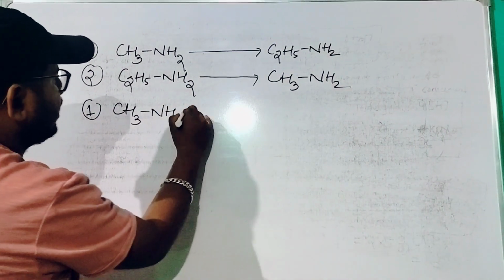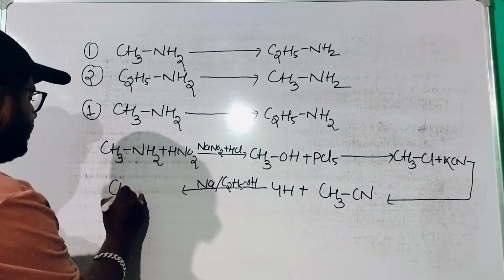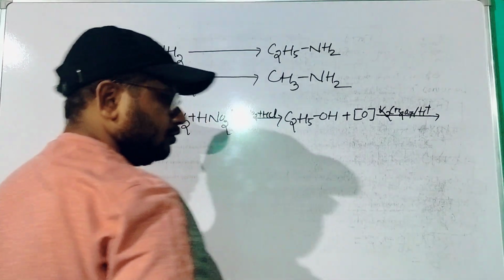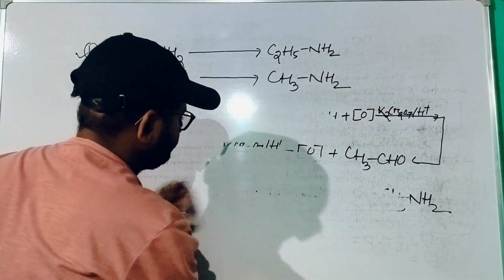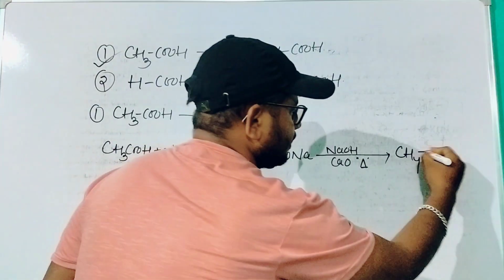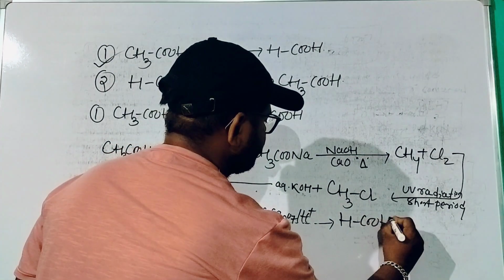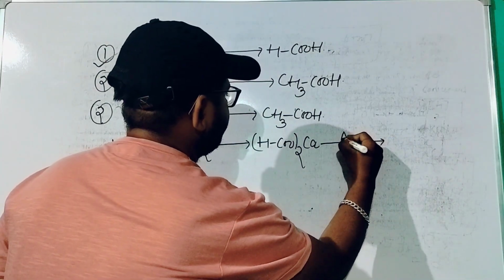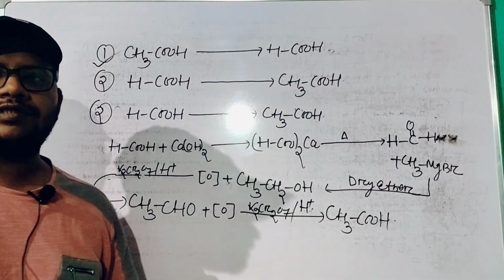Methyl amine to ethyl amine and vice versa,Acetic acid to Formic acid and vice versa.